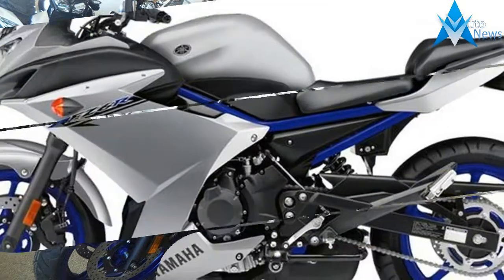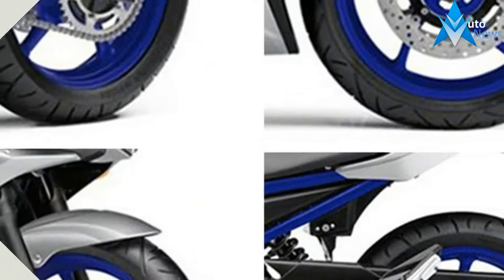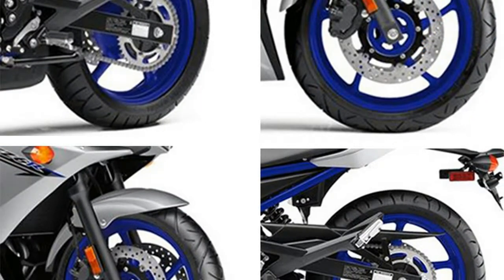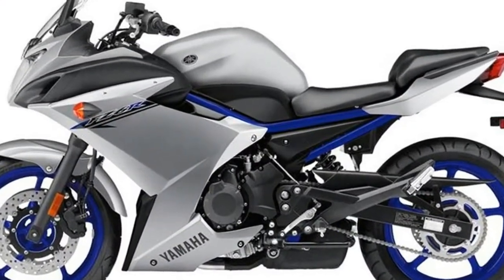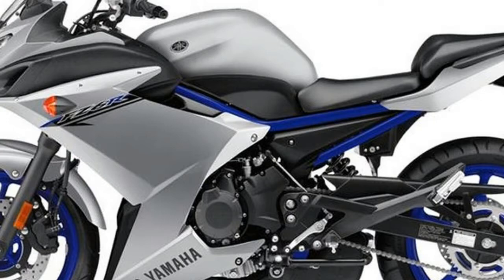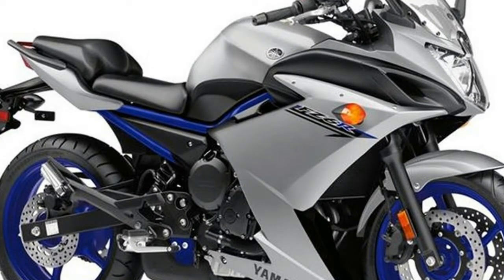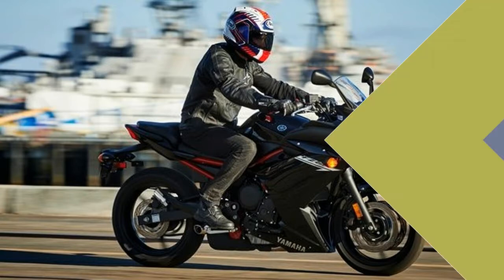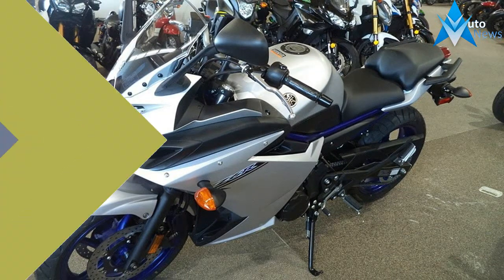WOW AMAZING!!!2017 Yamaha FZ6R White Mods FullAcc Special Premium Rare Features Edition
WOW AMAZING!!!2017 Yamaha FZ6R White Mods FullAcc Special Premium Rare Features Edition -  specs and reviews on the 2017 FZ6R. This new 2017 Yamaha is made in Japan with an MSRP of $7,799. It has a 6 speed manual transmission and a fuel injected horizontal in-line 4 cylinder engine.

$7,799 MSRP